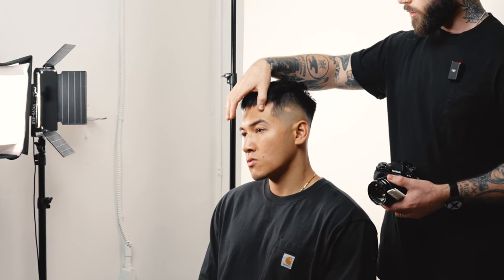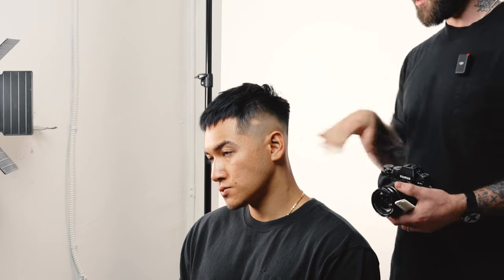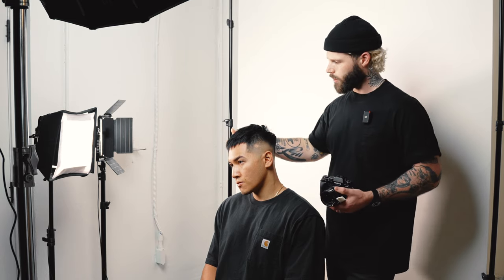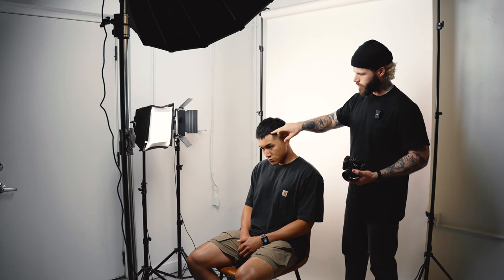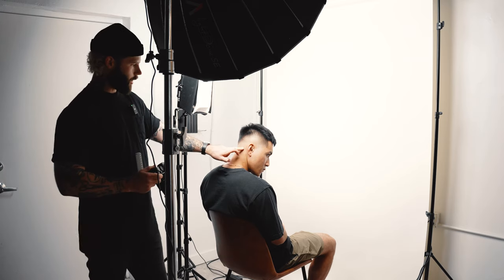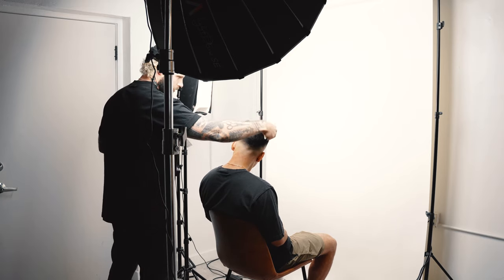How to Take Better Haicut Photos! Quick Tips to get the Best Photos on a Fade Style Haircut!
TUTORIAL: In this video we go over some simple techniques that showcase how to get that perfect photo after you finish your haircut.

ABOUT US:
At The Mailroom Barber Co, we know that if you’re unhappy with the way you look, you feel insecure and it’s hard to be yourself. We are highly trained barbers and stylists who are devoted to helping you find a look and product that suits you perfectly so that you can reclaim your identity and feel the freedom to be yourself.